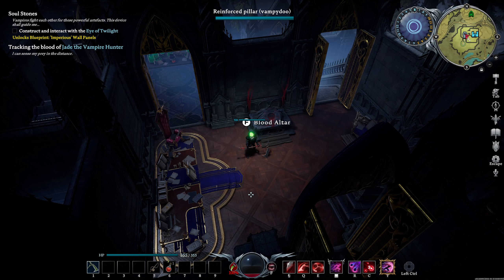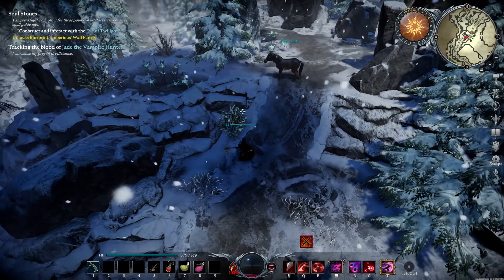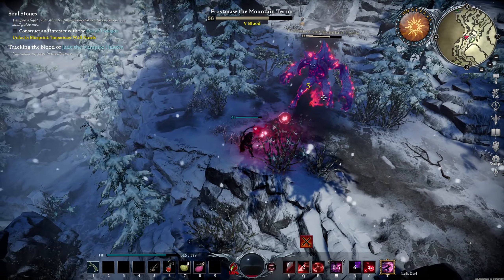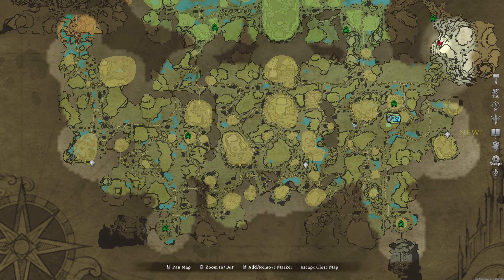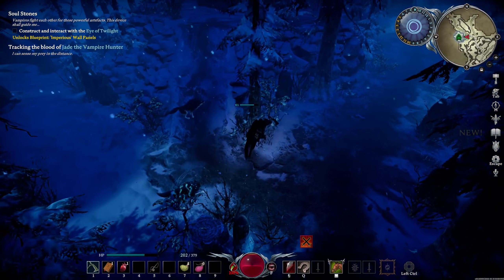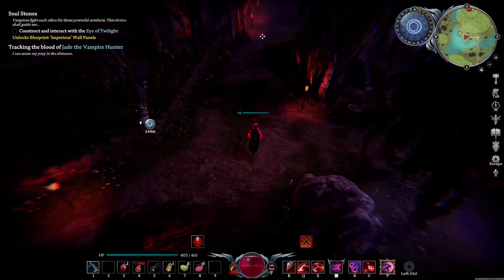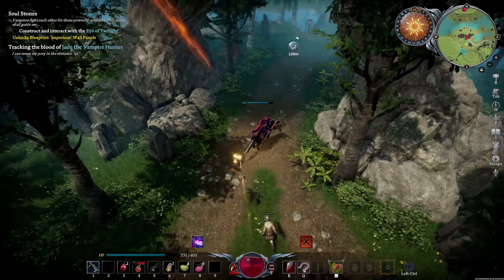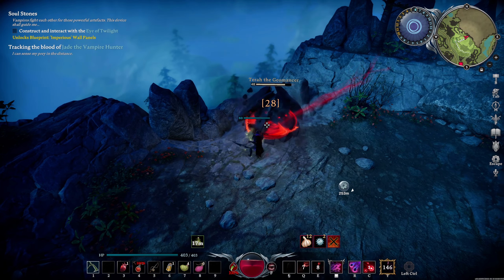ENEMY Of The Church! | Raziel The Shepherd Solo | V Rising Solo PvE Episode 10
85 Views - Feb 24, 2024

Awaken as a weakened vampire after centuries of slumber. Hunt for blood to regain your strength while hiding from the scorching sun to survive. Rebuild your castle and convert humans into your loyal servants in a quest to raise your vampire empire. Make allies or enemies online or play solo offline, fend off holy soldiers, and wage war in a world of conflict.